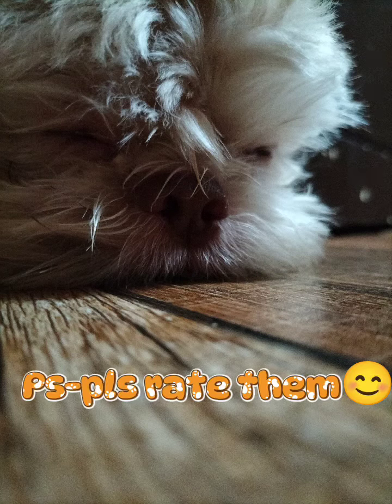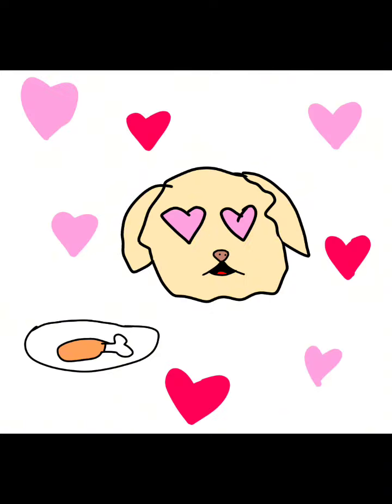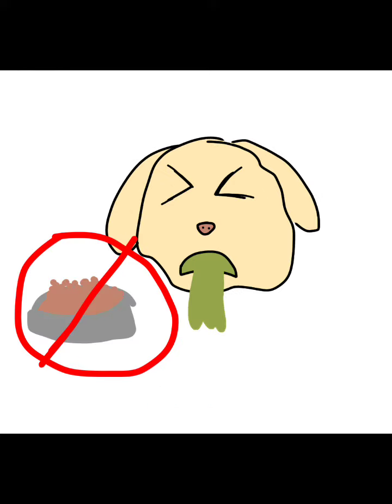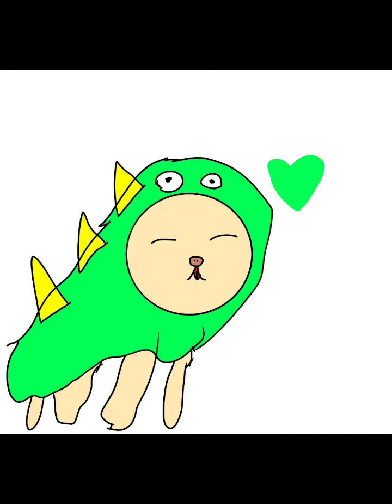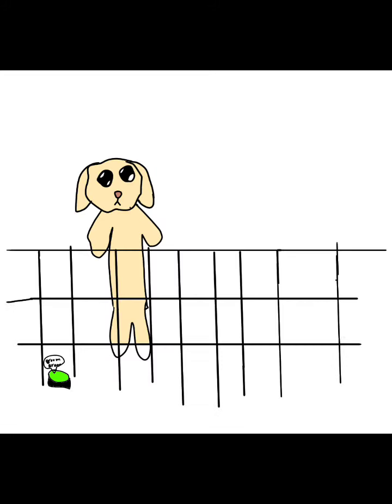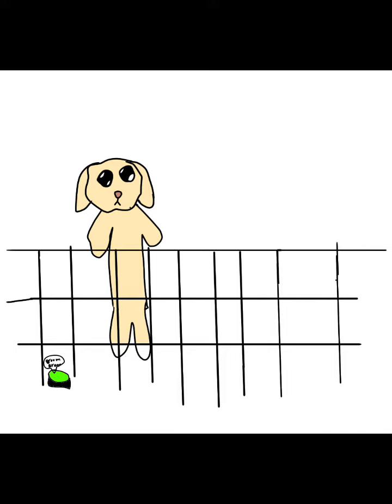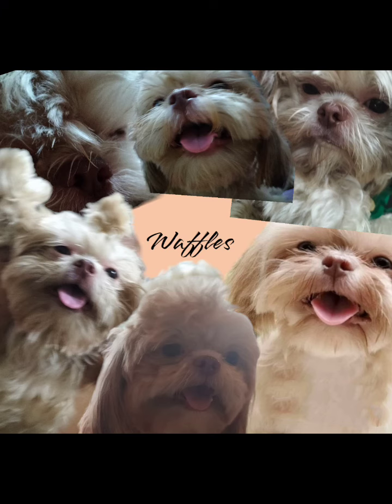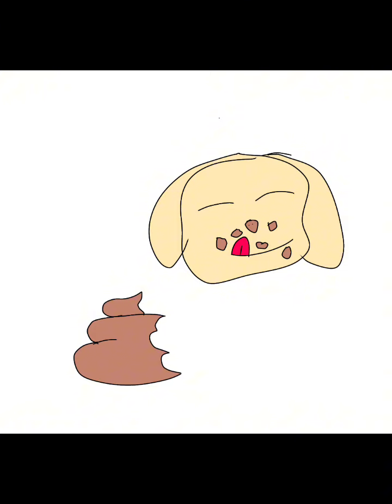@Waffles_The_Shih_Tzu. 's first video!!!!✨😄